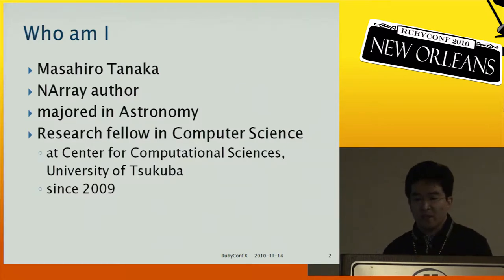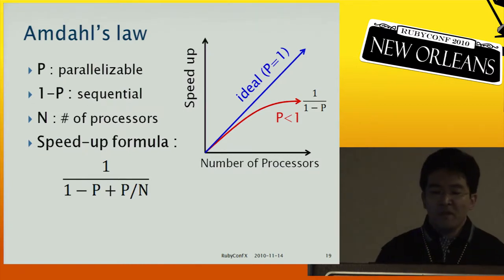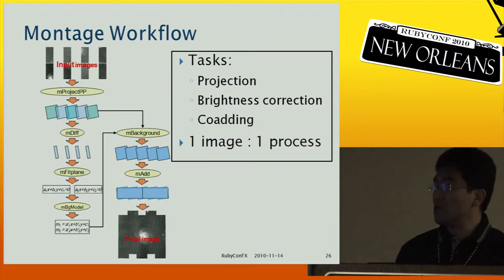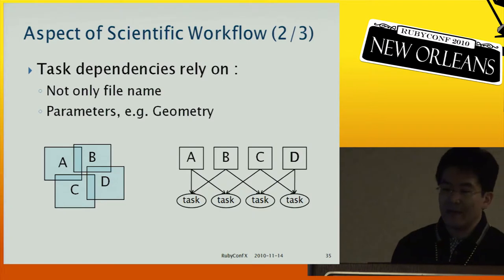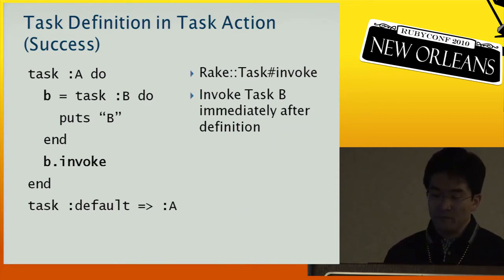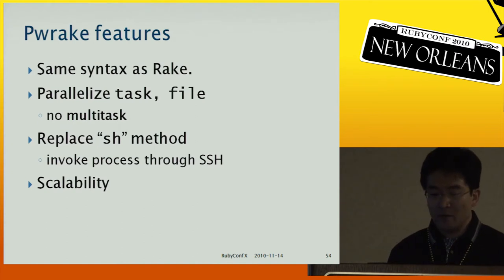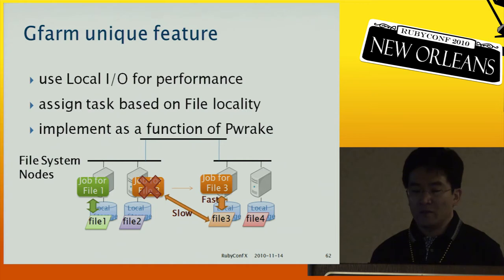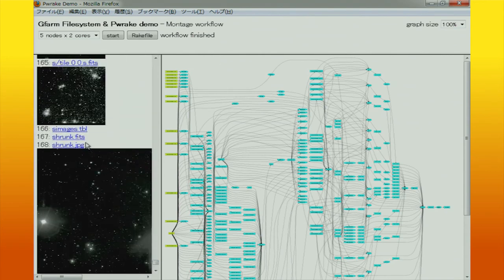RubyConf 2010 - Pwrake : a Distributed Workflow Engine for e-Science by: Masahiro Tanaka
e-Science is scientific research enabled by widely distributed computational resources in collaboration among several institutes. One of issues in making use of e-Science infrastructure is to define complex workflows (composition of many tasks and their dependencies). We propose to employ Rake as a workflow definition language. In contrast to Makefile, Rake is an internal DSL and takes advantage of Ruby's scripting power which requires to define complex scientific workflows. In order to execute Rake workflow on distributed computer resources, we develop Pwrake, an Parallel Workflow extension for Rake. Pwrake is designed to work on Gfarm, a wide-area distributed file system. Gfarm provides a unified filesystem and consistent file time stamps among distributed computers, and also high performance of parallel I/O. We show a powerfulness of Rake as a workflow language and the scalable performance of distributed computing using Pwrake and Gfarm.